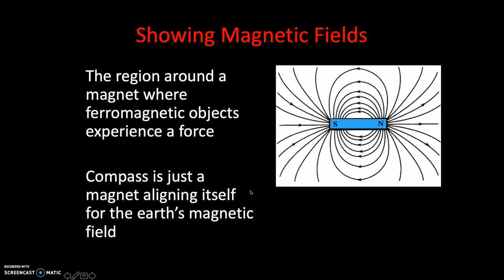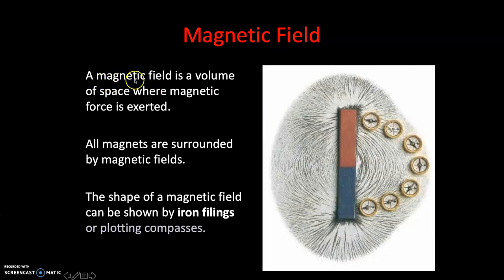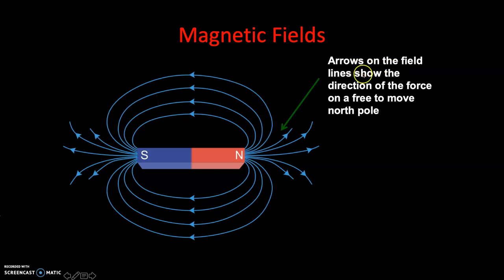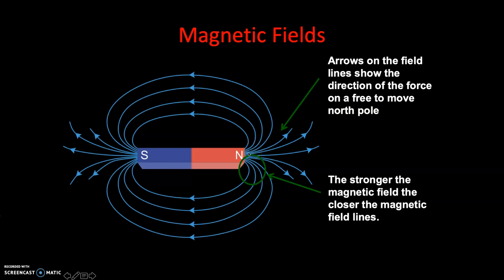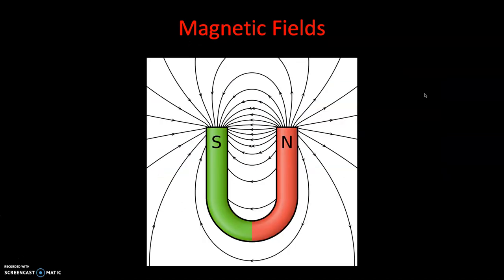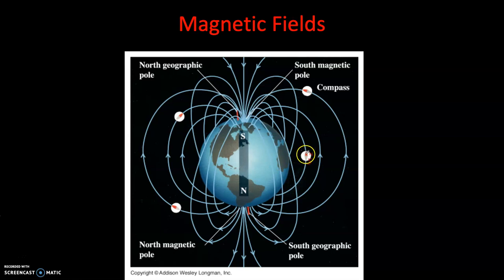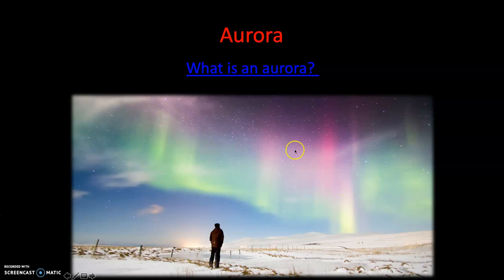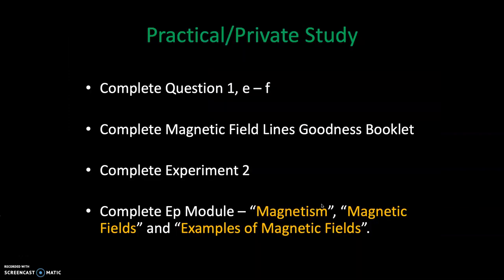Magnetic Fields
Welcome back to another episode of Science. In this episode, we will explore magnetic field lines.